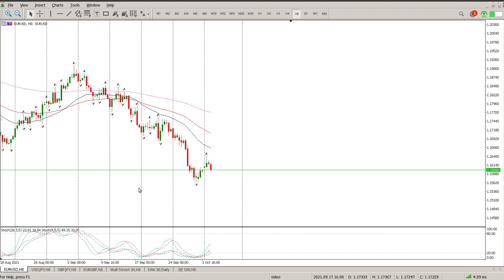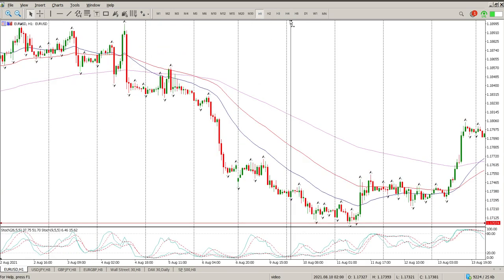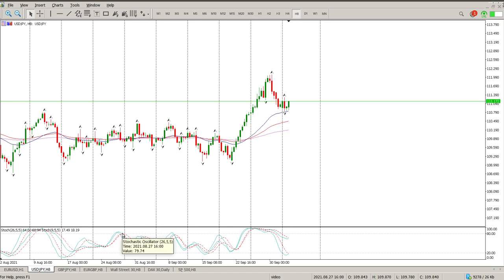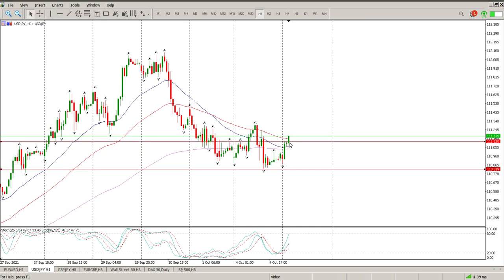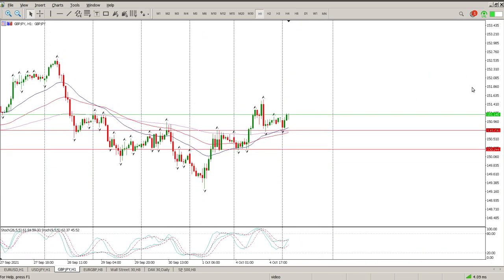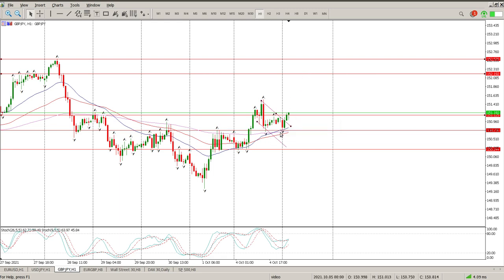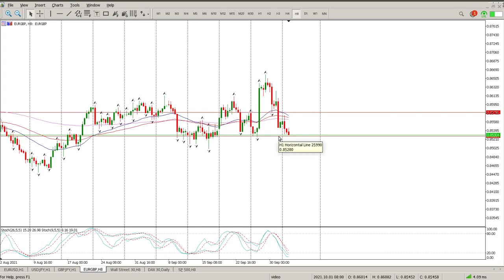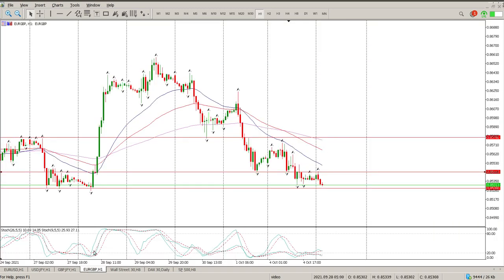EUR/USD Forex Today 5 October 2021 Technical Analysis. Daily market analysis